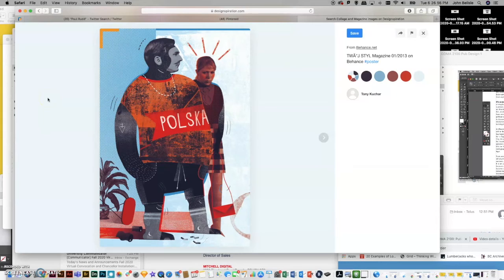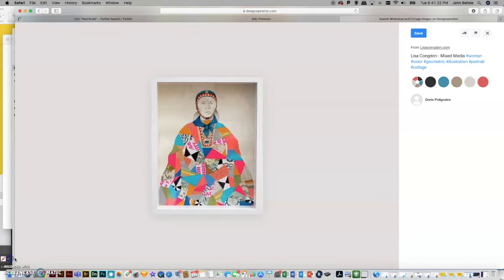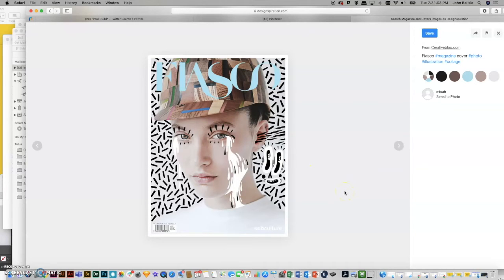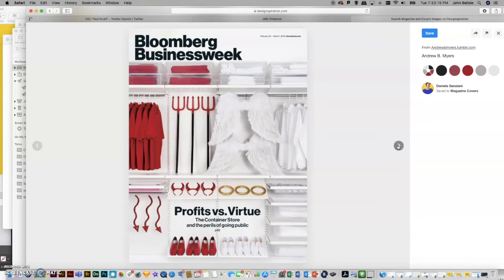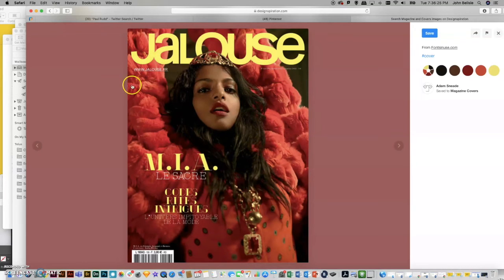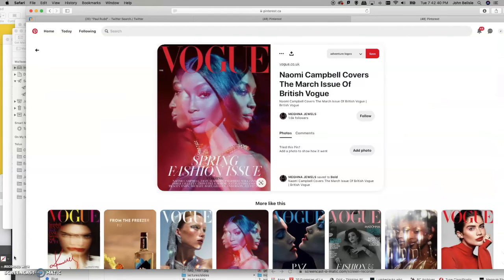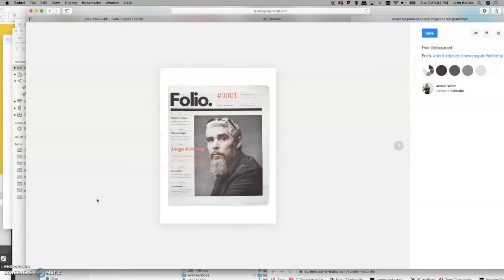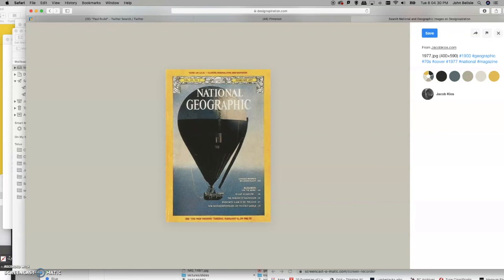P2 Magazine collage